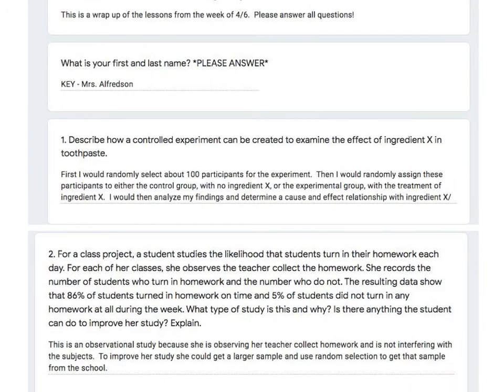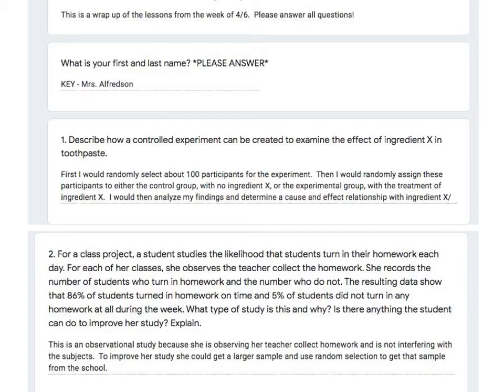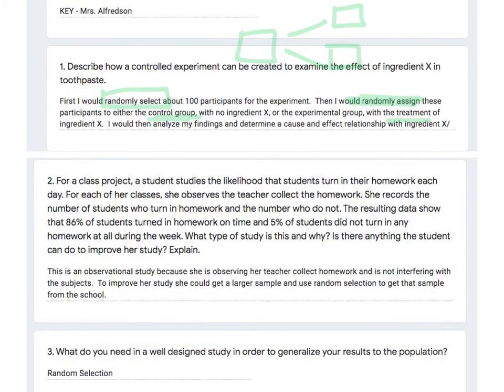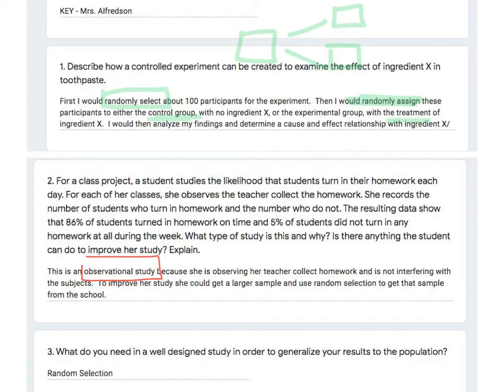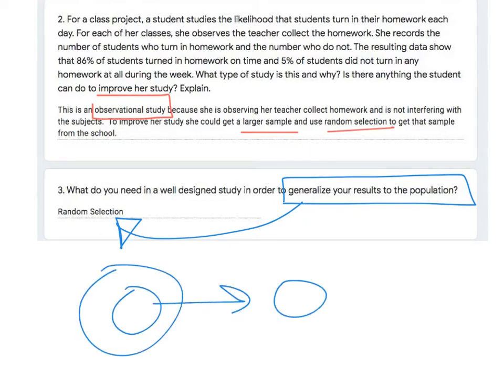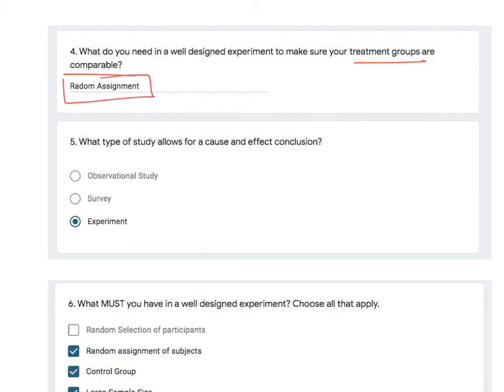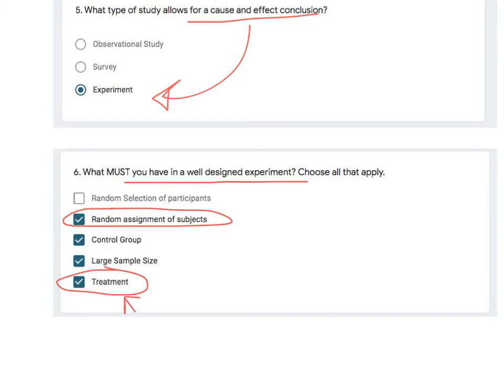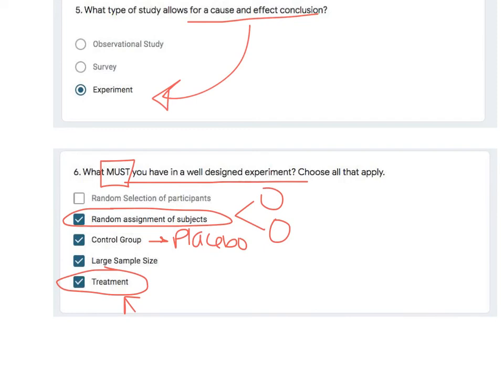Lesson 87&88 Wrap up form key